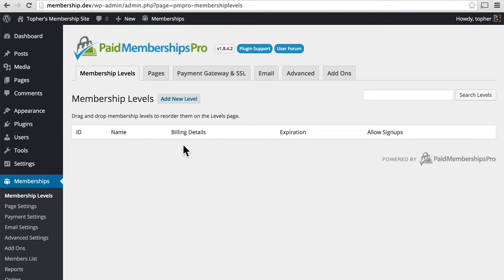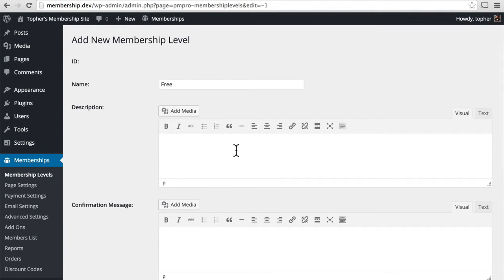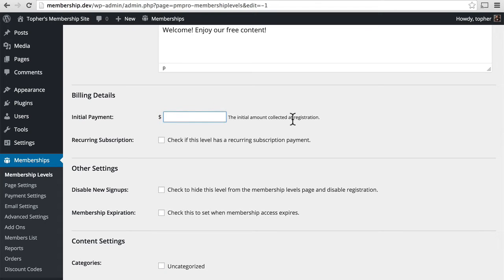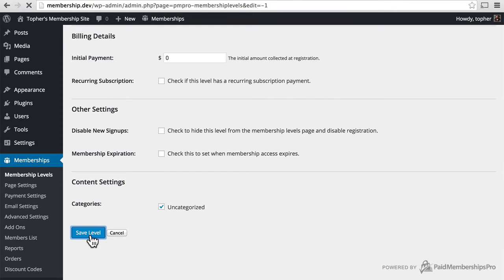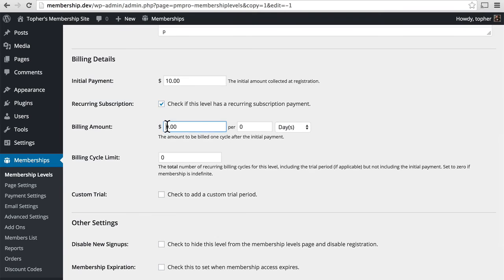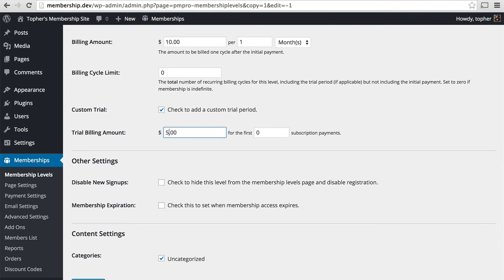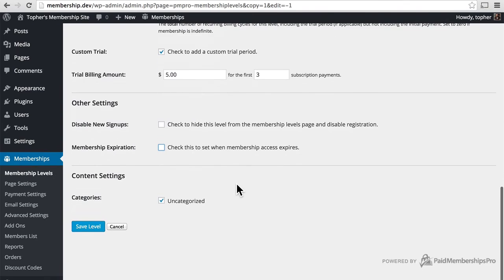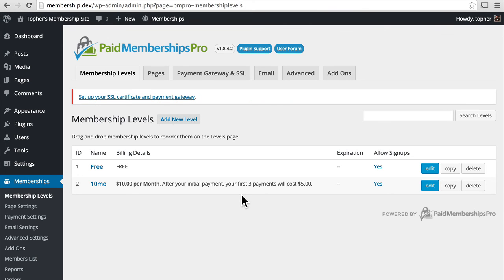Paid Memberships Pro Tutorial #4: Membership Levels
In this video on building a WordPress membership site with the Paid Memberships Pro plugin, we look at membership levels. What paid levels do you want for your site?